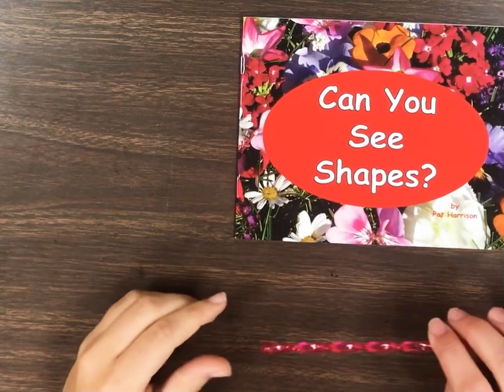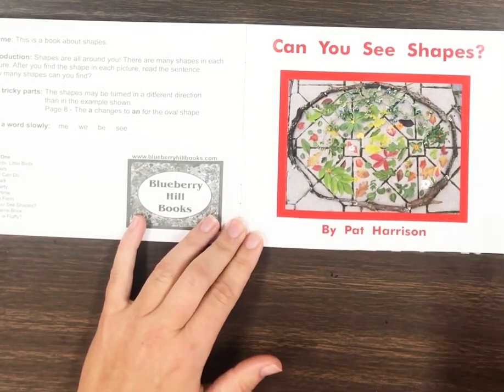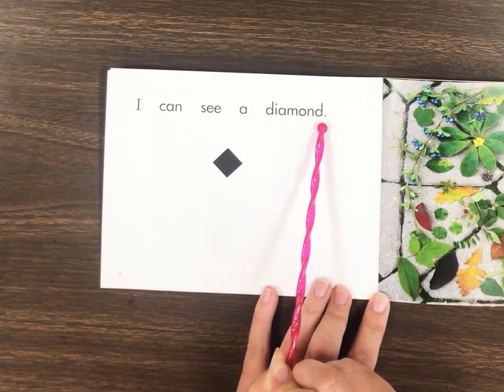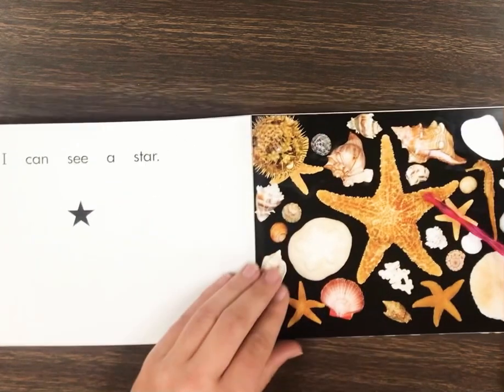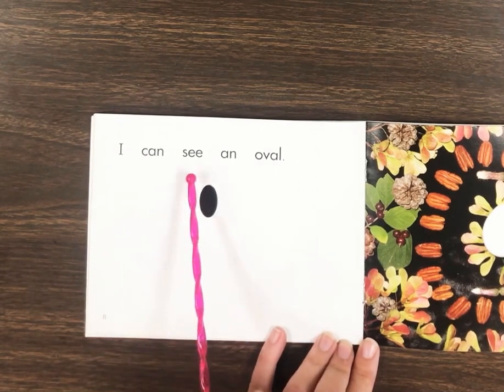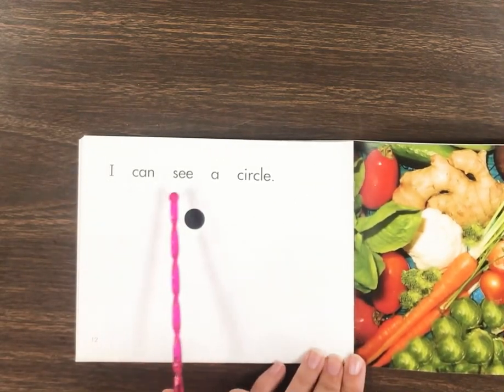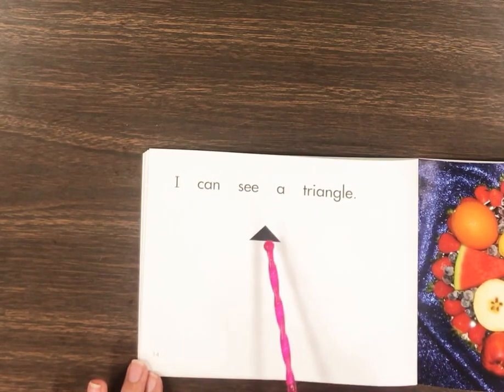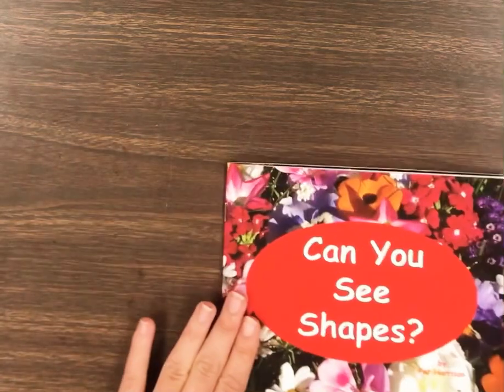Can You See Shapes Read Along